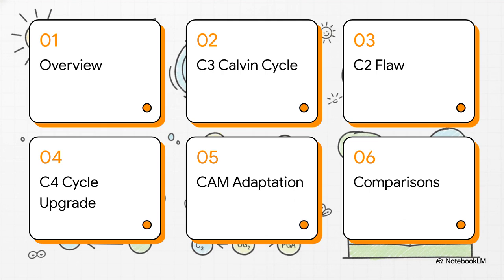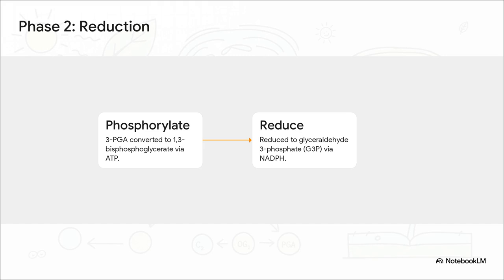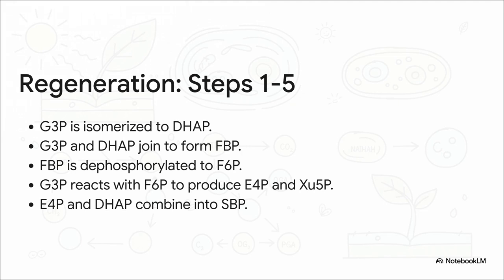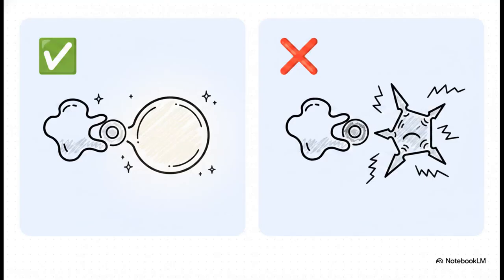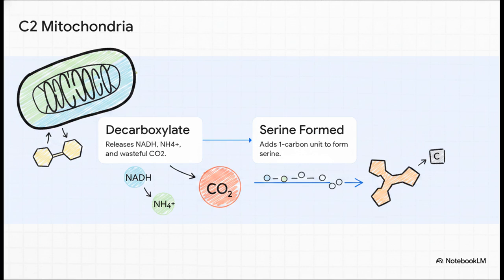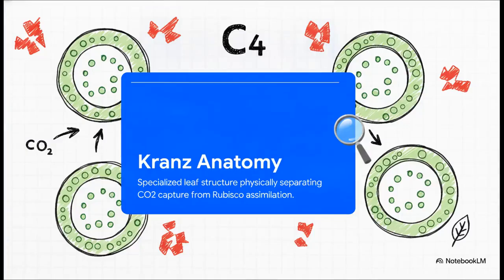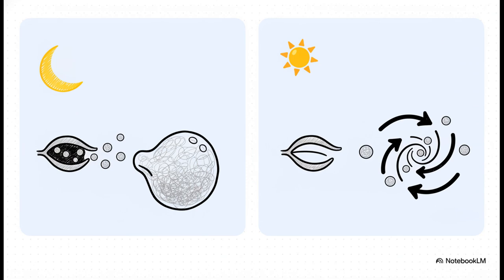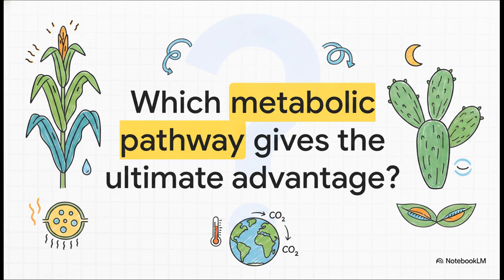Photosynthesis: Carbon Reactions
This video provides a comprehensive tutorial for students on the biochemical pathways of photosynthesis. It explores how atmospheric CO₂ is reduced into carbohydrates within the stroma of the chloroplast.
Key topics covered in this overview include:
The Calvin-Benson Cycle (C3): A detailed breakdown of the three phases—carboxylation, reduction, and regeneration—and the critical role of the enzyme Rubisco.
The C2 Photorespiratory Cycle: An analysis of this "wasteful" process that spans the chloroplasts, peroxisomes, and mitochondria when Rubisco reacts with oxygen instead of CO₂.
The C4 Carbon Cycle: An exploration of Kranz anatomy and the spatial separation of carbon fixation used by plants like maize to concentrate CO₂, including its three enzymatic variations (NADP-ME, NAD-ME, and PEP-CK).
Crassulacean Acid Metabolism (CAM): A look at the temporal separation of carbon fixation used by desert plants, detailing the four distinct phases of the CAM cycle.